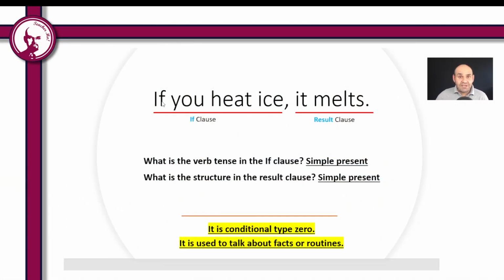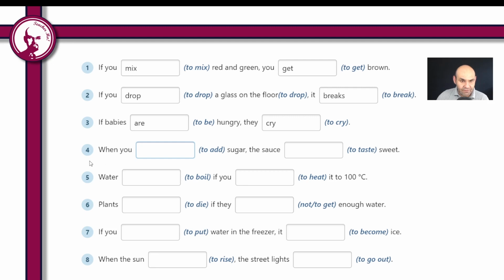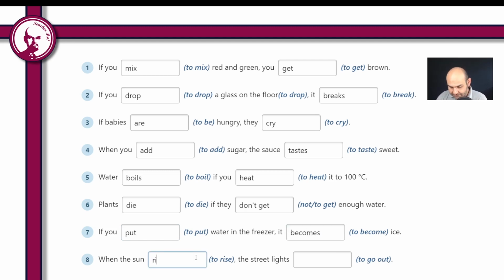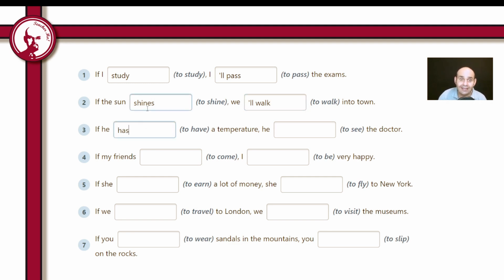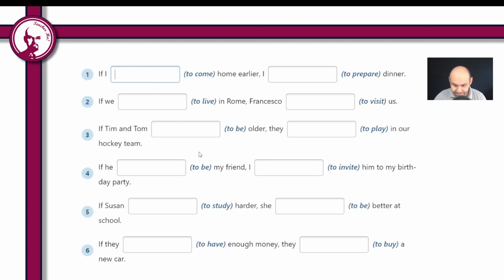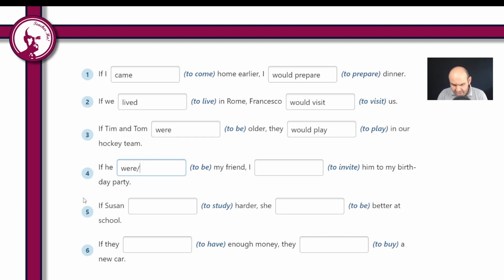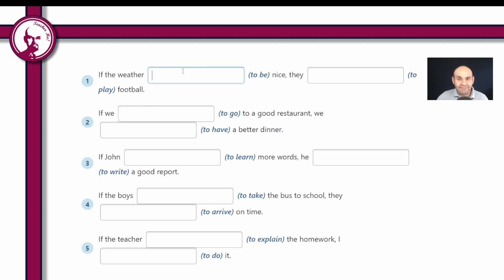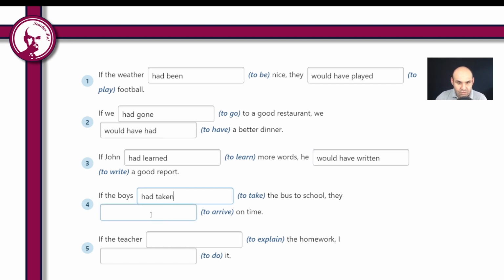Boost Your Conditional Skills: Exercises for Zero, First, Second, and Third Conditionals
Want to improve your English grammar skills and master conditional sentences? Look no further! In this video, we'll walk you through a series of exercises designed to improve your knowledge and help you practice constructing sentences using conditional structures. With a focus on zero, first, second, and third conditionals, you'll build your confidence in using these important grammar concepts. So grab a pen and paper, and get ready to test your conditional skills!"